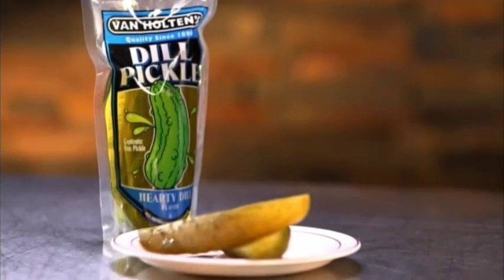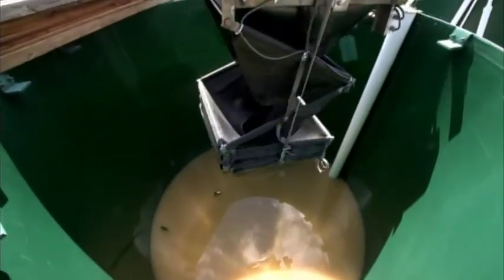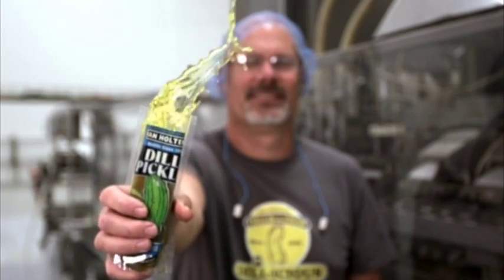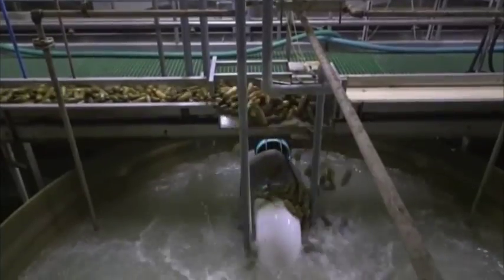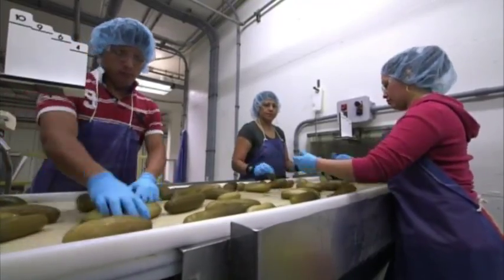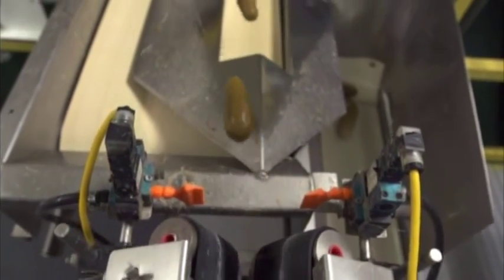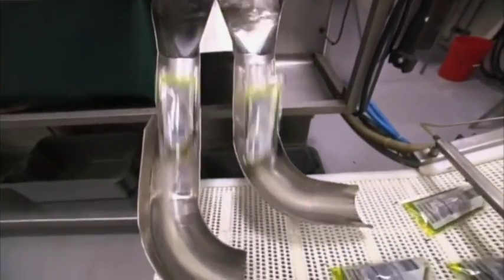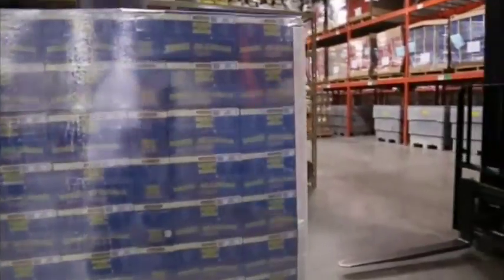Van Holtens Featured on Food Factory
As Seen On The BIO Channel & Food Network Canada
Ever wonder how our pickles are pouched? Van Holten's Pickle-In-A-Pouch was featured on the TV show Food Factory. Food Factory offers a peek behind the scenes of the weird and wonderful processes that produce everyone's favorite foods. This clip shows a portion of the feature, which you can now see in its entirety on Food Network Canada and later in 2014 on the BIO channel in the USA.